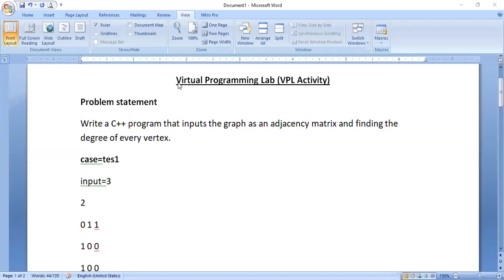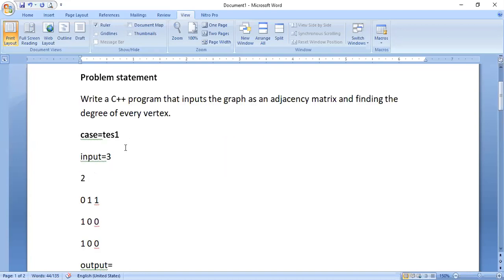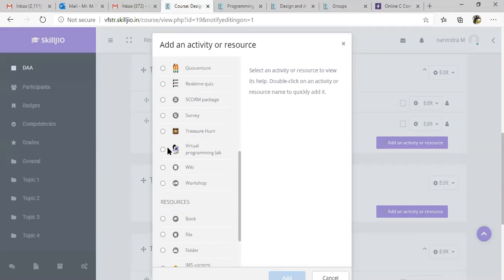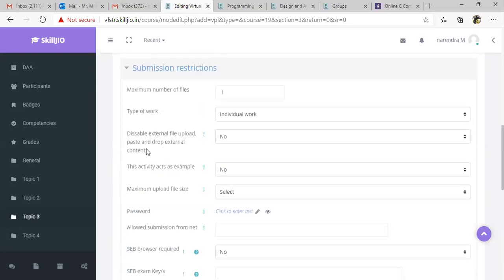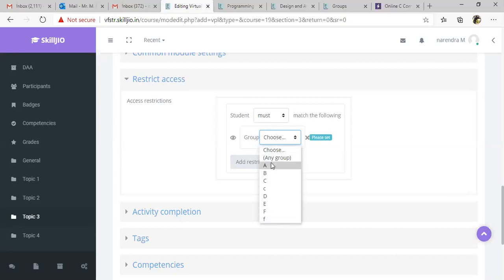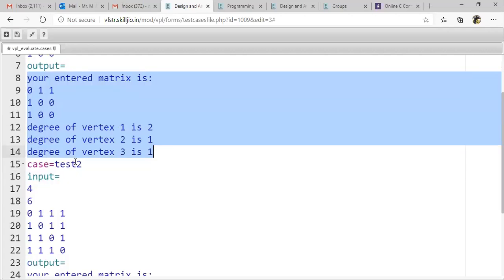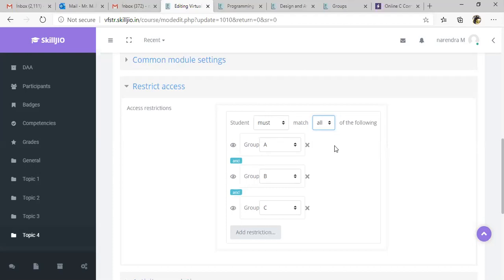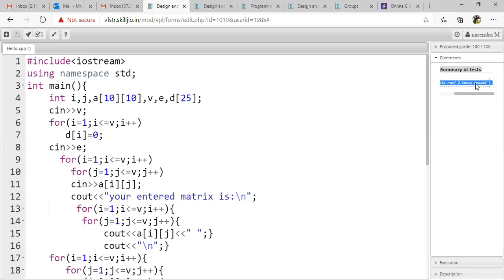Upload Programming Assignment through VPL plugin in moodle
Don't forget to do the following step after or before adding test cases. Otherwise automatic grading will not happen.
Go to execution options in program settings and make sure that you select as follows:
Run script                                  :    Your programming language (optional)
Run                                             :       Yes
Evaluate                                     :       Yes
Evaluate just on submission  :       Yes
automatic grade                       :       Yes

To find execution options watch video at 06:24